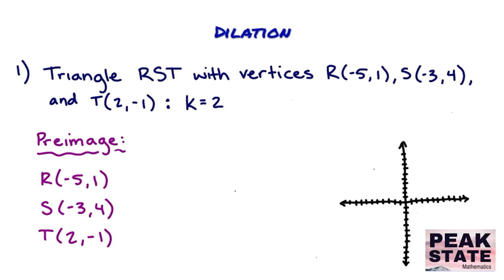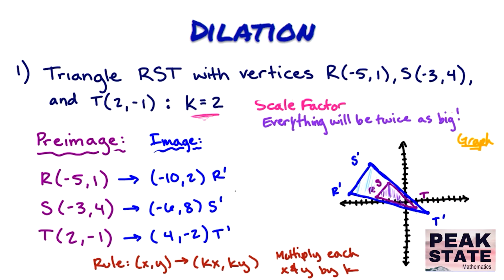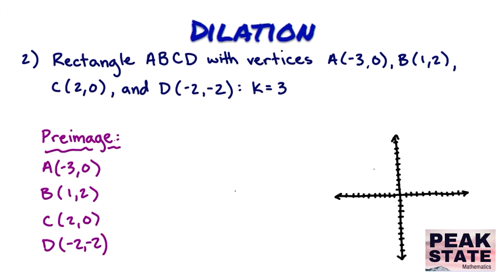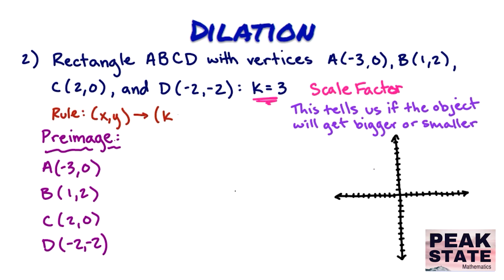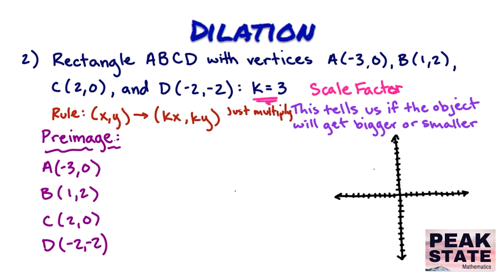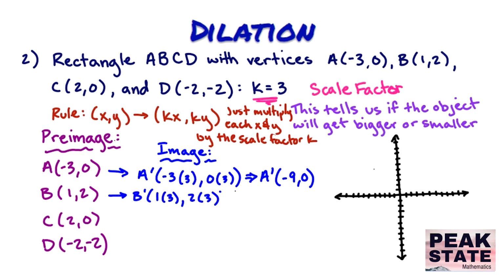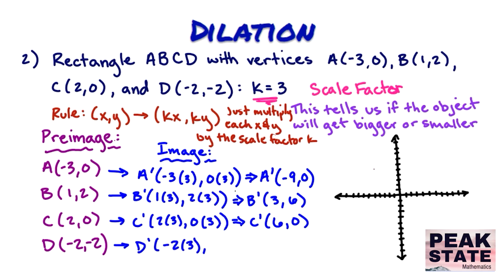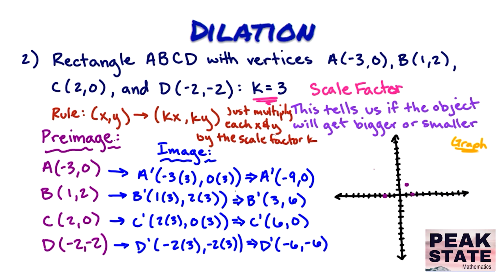Transformations: Dilation [Peak State Mathematics]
Today's Lesson: Dilation.

Why is it important to learn how to use the Dilation? These are just a few examples and reasons as to why this is so important!

How do I use the Dilation? , that's how!
1)